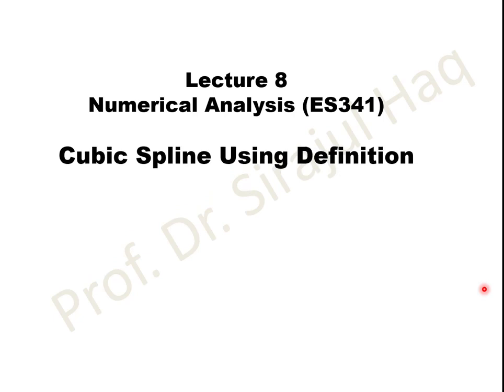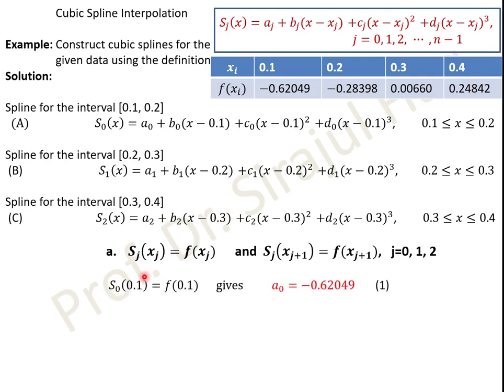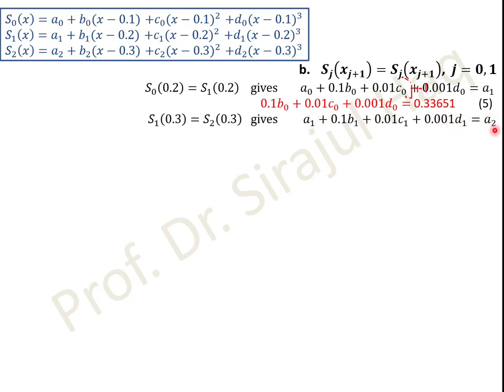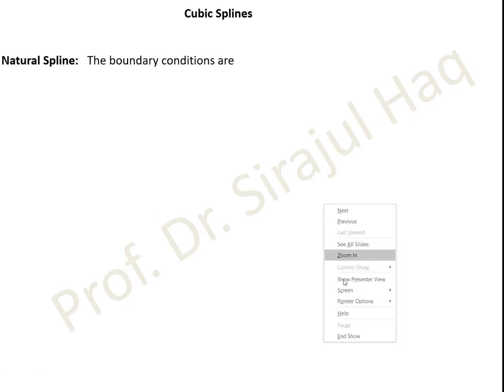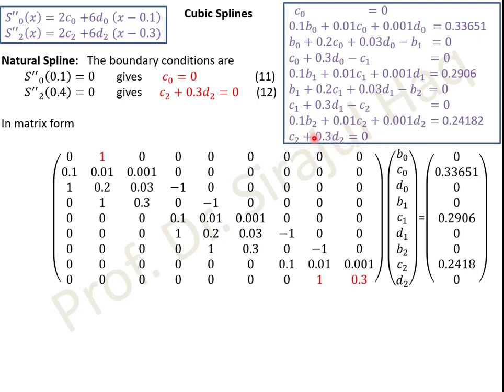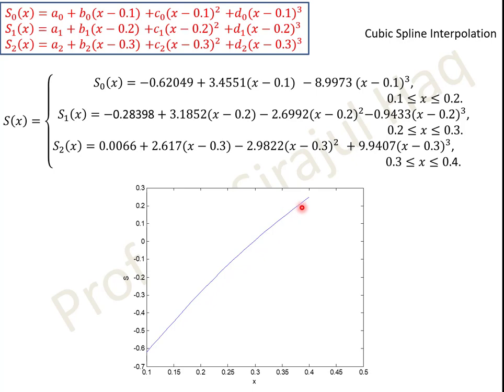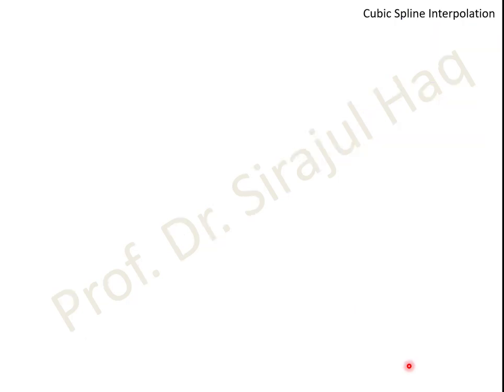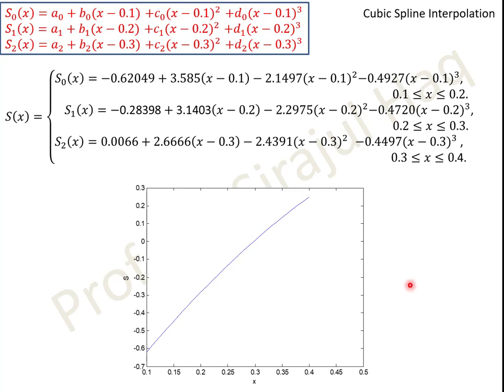Cubic Splines using Definition | Lecture 8